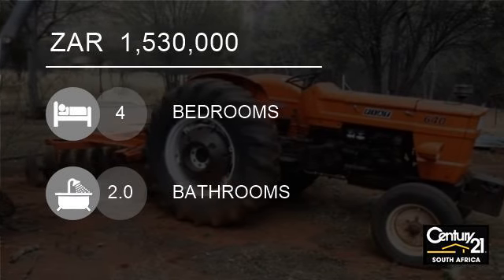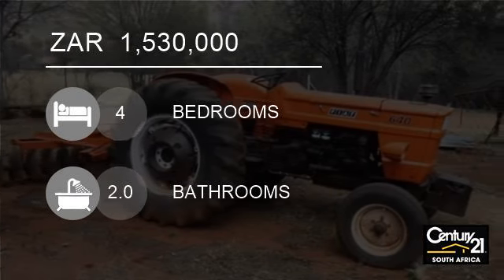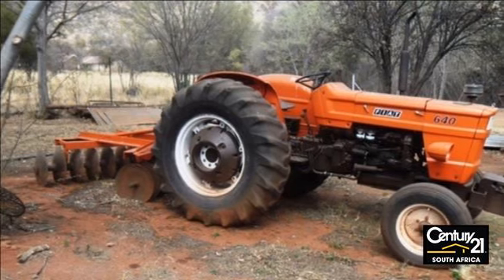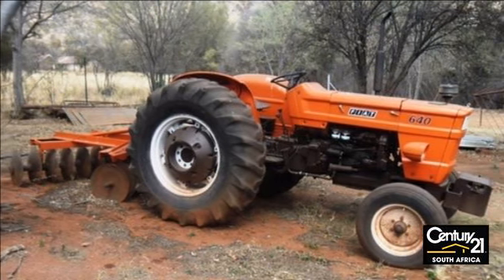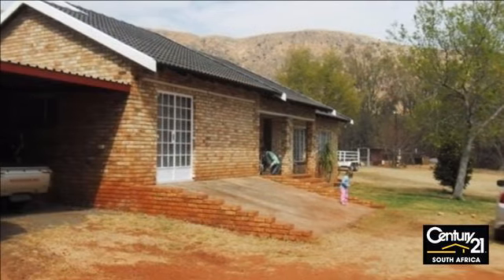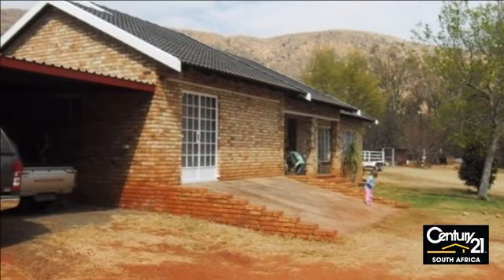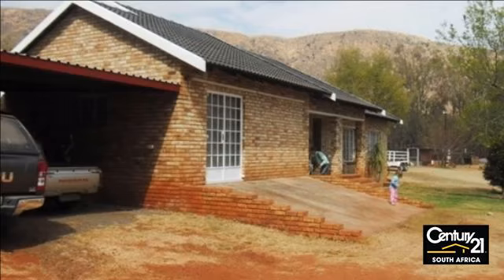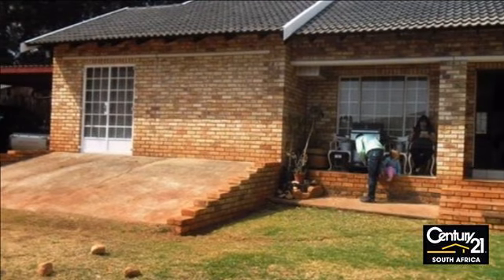4 Bedroom Small Holding For Sale in Rustenburg, South Africa for ZAR 1,530,000...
Amazing View!  1,38 Ha plot close to Rustenburg with a stream meandering through it. 2 x boreholes. It also has a 4 bedroom house.  All enclosed with electric game fencing.